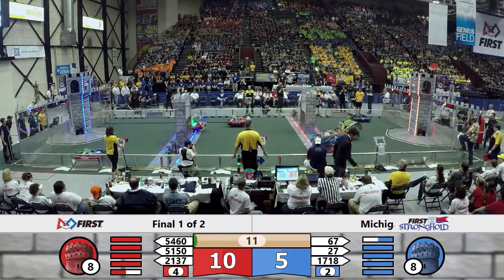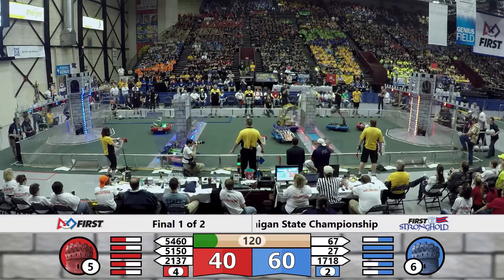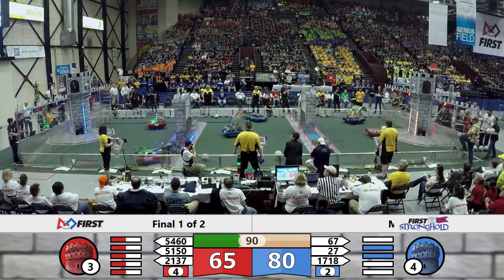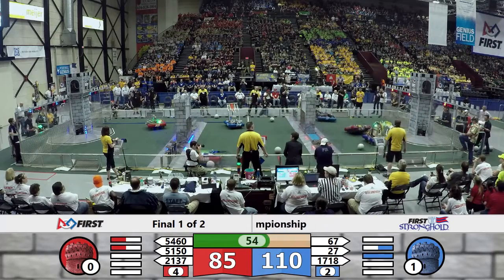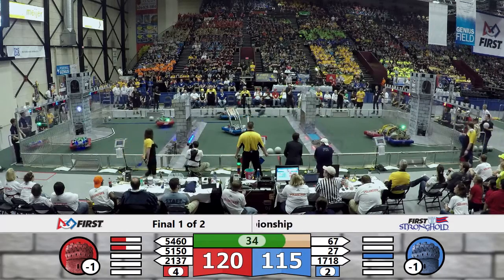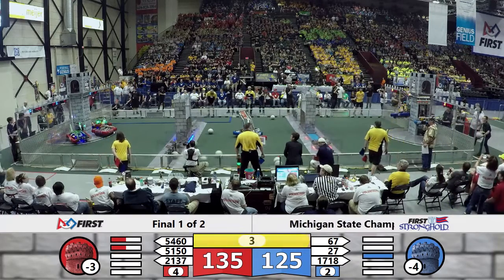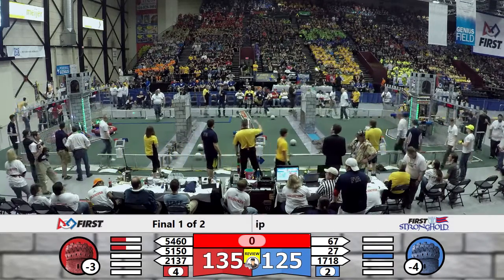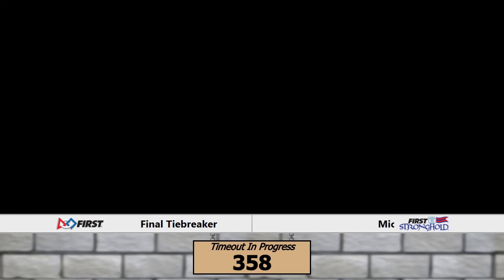Michigan State Championship Final Match 1